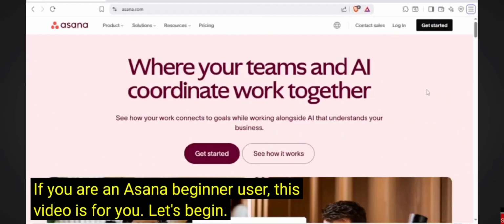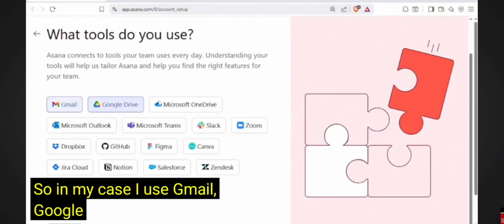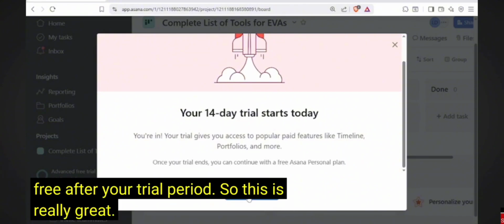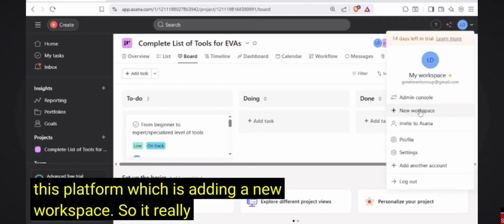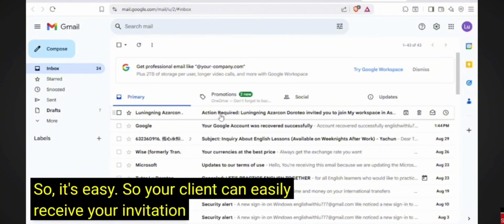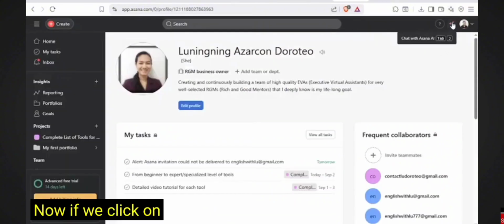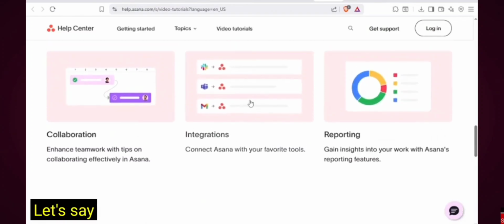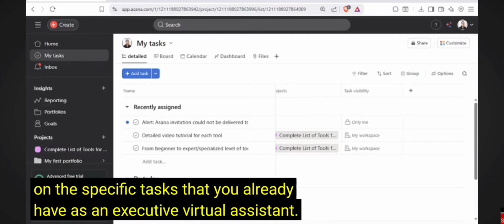How to use ASANA | TUTORIAL FOR BEGINNERS